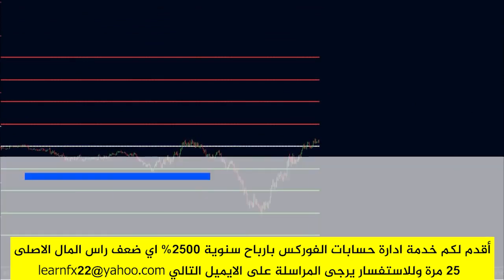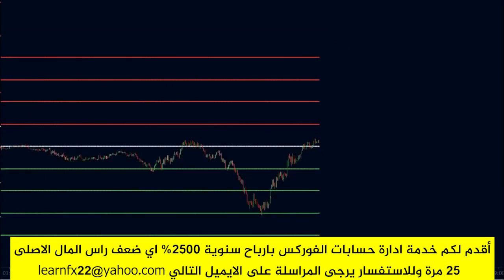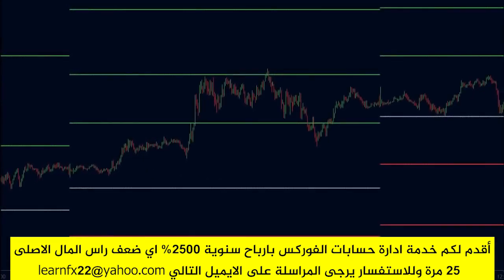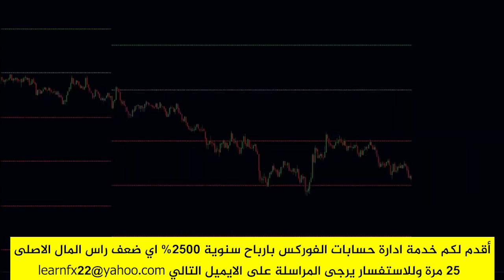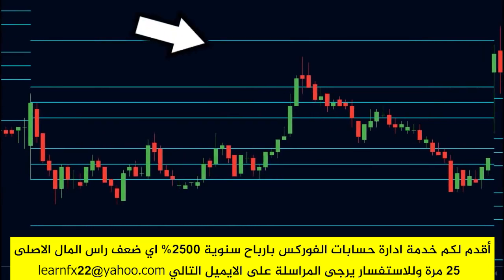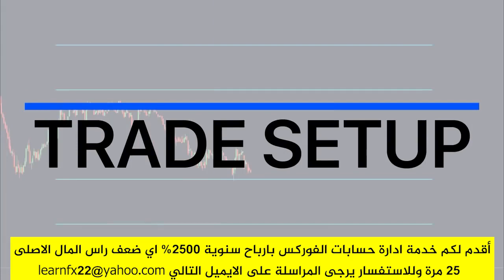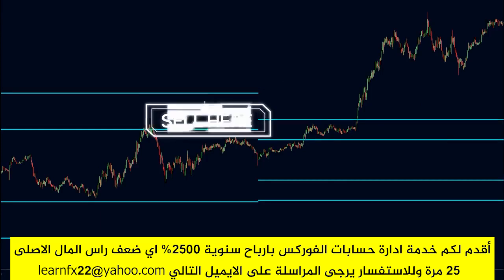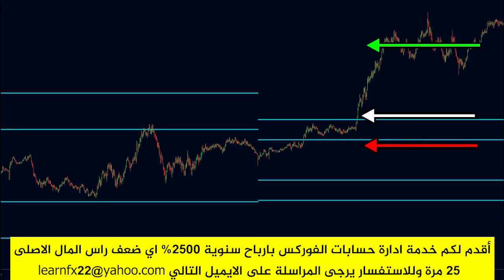استراتيجية اسكالبينج وحيدة بنسبة نجاح صفقات 95 بالمائة فوركس